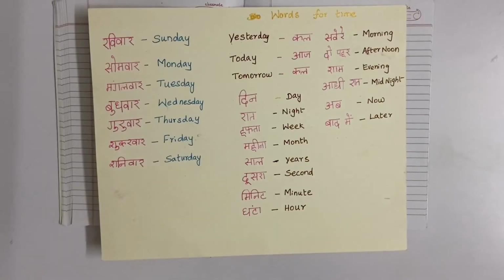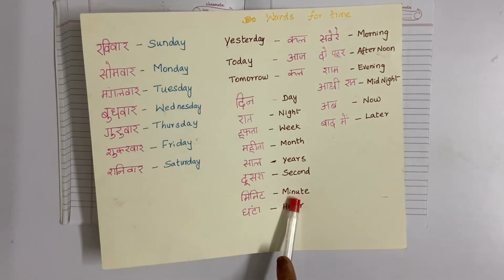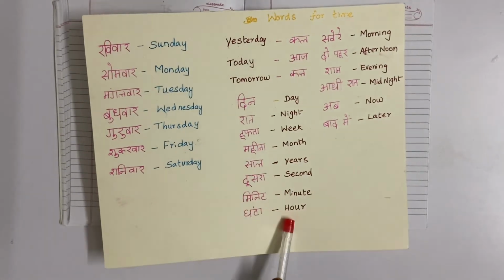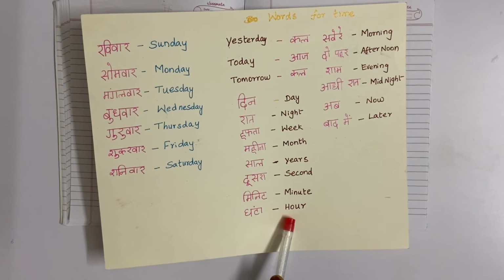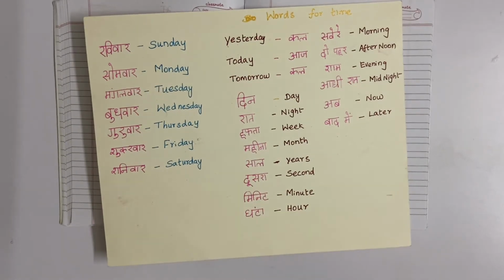Hindi Activities For Kids | Daily Worksheet | Mumma Studio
Hello Viewers,
Welcome back and here is another activity from MummaStudio - Hindi Practice Worksheets !
Do enjoy watching our video and do try these with your kids! Share your feedback with us.

For more on Early Learning, Montessori, Waldorf, Craft, diy activities visit “Mumma Studio”

Happy Learning!!
Mumma Studio